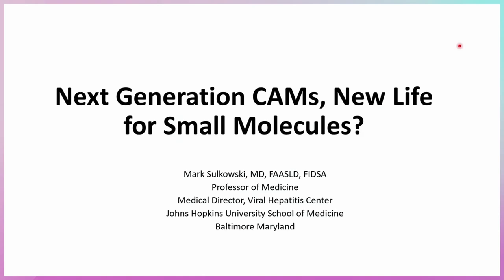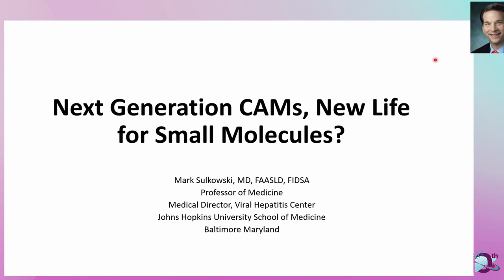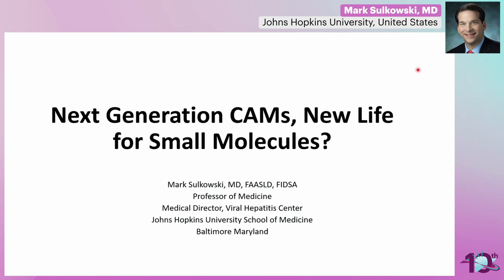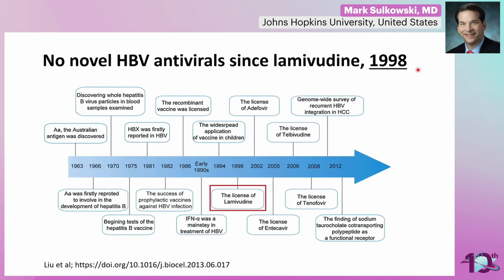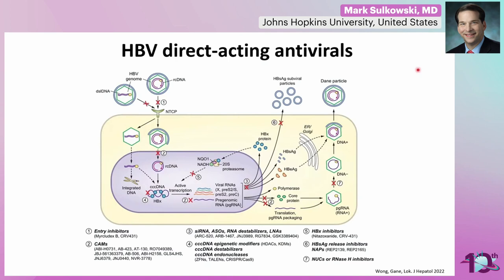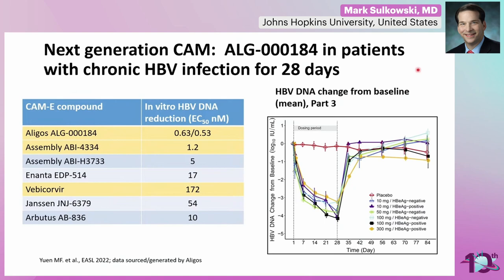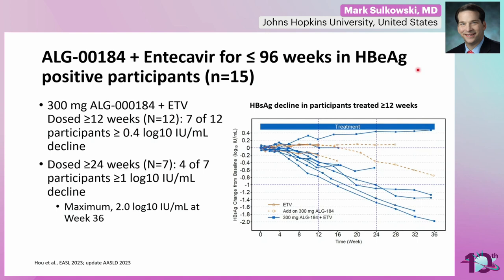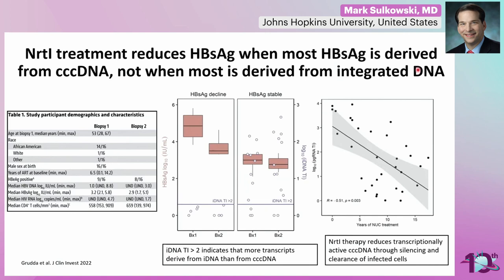Next Generation CAMs, New Life for Small Molecules? - Mark Sulkowski, MD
Presenter: Mark Sulkowski, MD, Johns Hopkins University, United States
Lecture: Next Generation CAMs, New Life for Small Molecules?
Presented in Session 2

International Workshop on HBV Cure 2023

Meeting Description
Since 2014, the International Workshop on HBV Cure has been a scientific platform acting as a catalyst to accelerate the progress for achieving a cure. Around the globe, more than 250 million people live with hepatitis B (HBV). The purpose of the workshop is to inform the participants about the developments in the work to find a cure for HBV. The meeting will be highly interactive with input from experts out of the arena of basic, translational, and clinical HBV research.

The field of HBV treatment is undergoing major changes and is on the verge of a paradigm shift. The many new treatment options that are becoming available provide great hopes for decreasing the burden of the disease, simplifying treatment, and potentially curing and eradicating HBV infection.

In order to optimize curative treatment for HBV, outstanding speakers from around the globe will share the newest therapeutic options for viral hepatitis, and experts will discuss the path forward to cure this deadly disease, leading to liver cirrhosis and liver cancer. Questions on which endpoints to use in therapeutic trials and how to combine different agents targeting the virus and/or immune system will be extensively discussed.

This workshop also brings together global interdisciplinary experts to provide a framework for how academia and industry should collaborate to achieve the goal of curing hepatitis B.